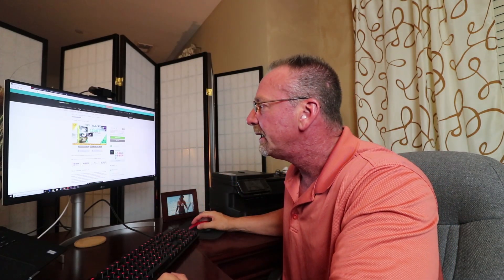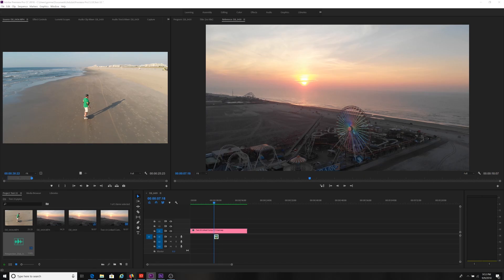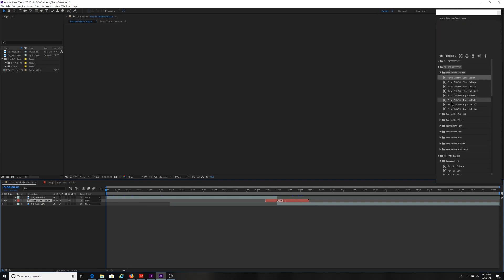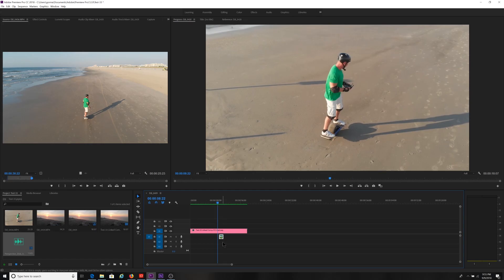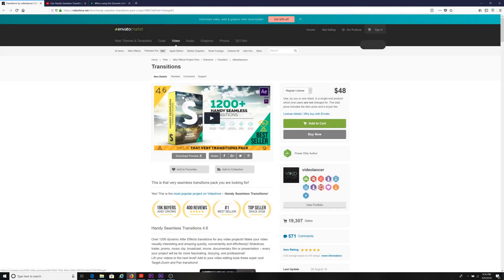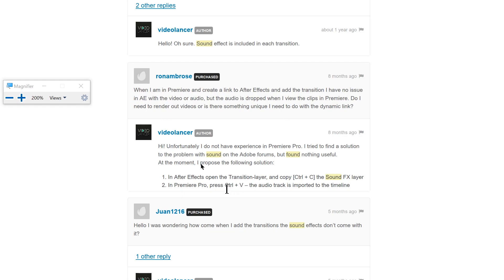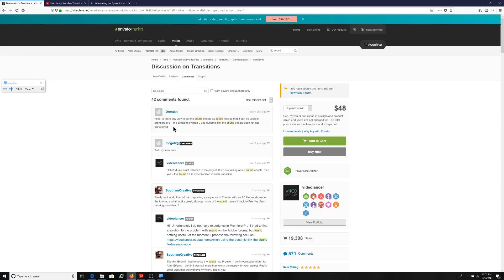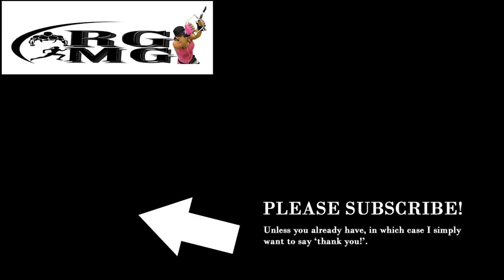FIX - Handy Seamless Transitions (AE) | Dynamic Link & No Sound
Handy Seamless Transitions (vs 4.6) is an Adobe "After Effects" transitions pack for your video projects.  However, one thing that's not addressed in the promotional video is there is NO AUDIO FILE (ie. NO SOUND CLIP) when you bring the file over from
Adobe After Effects into Adobe Premiere Pro CC (2018).

📌 Recommended Products
DJI Mavic 2 Pro - Fly More Kit Combo Bundle
DJI Mavic 2 Pro & Mavic 2 Zoom Accessories Combo Bundle
DJI Mavic 2 Intelligent Flight Battery Replacement
DJI Mavic Air, Fly More Combo, Onyx Black
DJI Mavic Air Fly More Combo, Flame Red
DJI Mavic Air, Onyx Black

DJI Spark Portable Charging Station
DJI Spark Starter Bundle

Logitech BRIO - Ultra HD Webcam

DJI Ronin-S Handheld 3-Axis Gimbal Stablizer

📌 Camera Equipment Used:
Best Vlogging Mic (Rode NT-USB USB Condenser Mic)

Monitor:
LG 27UK850-W 27" 4K UHD IPS Monitor